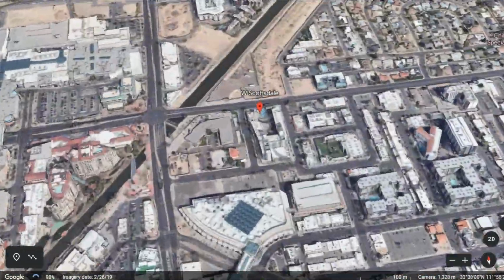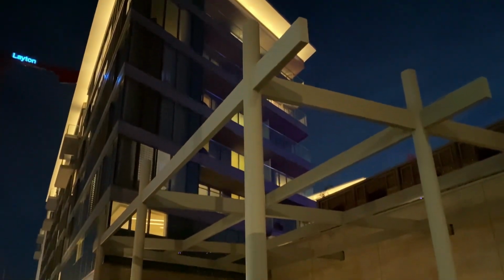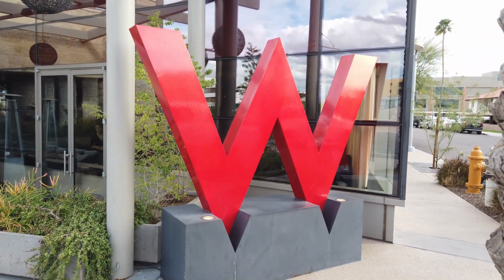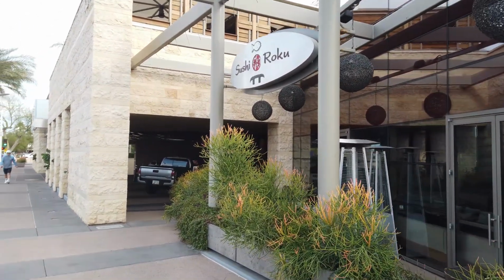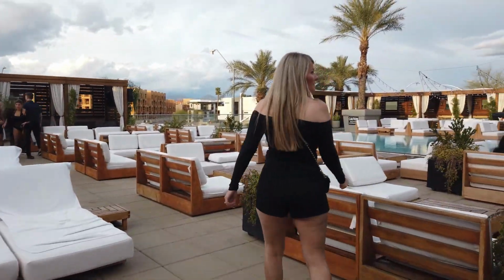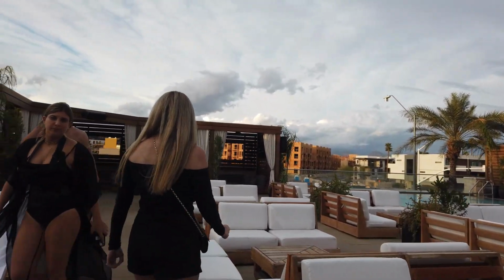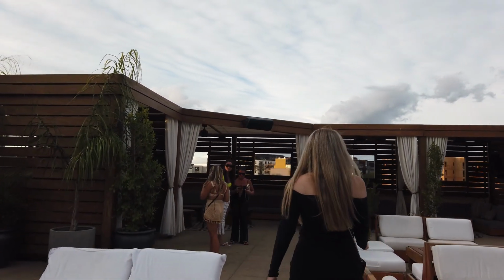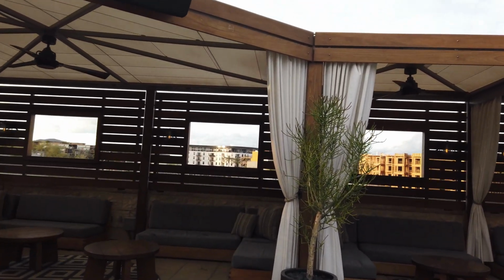W Scottsdale: Walkthrough and Dinner at Cottontail Lounge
This is a brief walkthrough of the property, as well as highlights from dinner at Cottontail Lounge.

0:00 - 3:49
Artist: tubebackr & MusicbyAden
Track: LOGISTICS

3:49 - 8:07
Artist: tubebackr
Track: The Way You Are